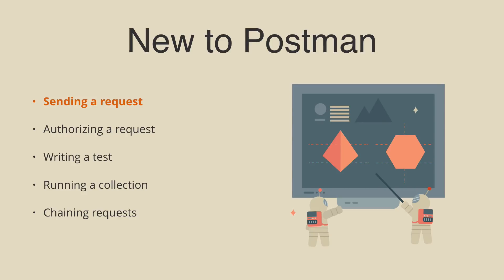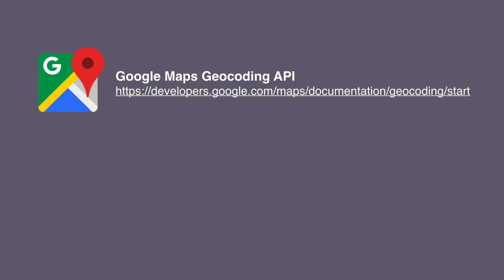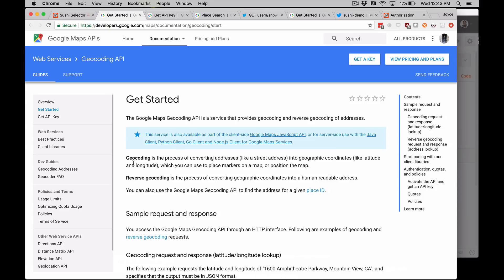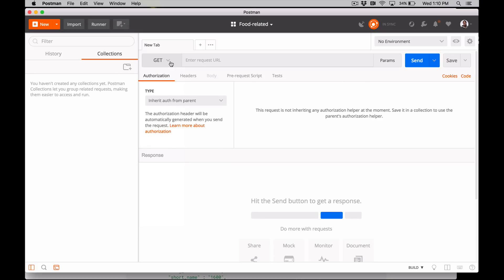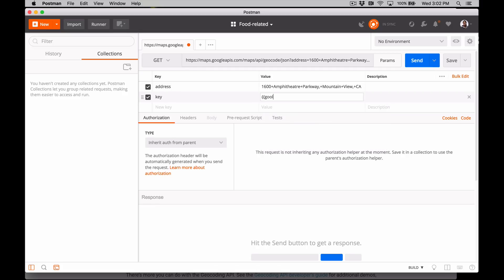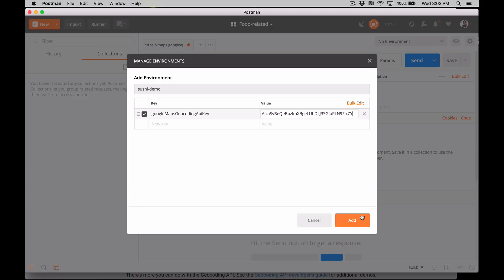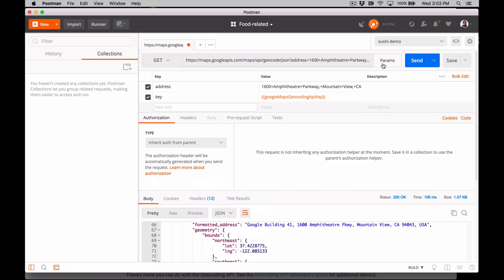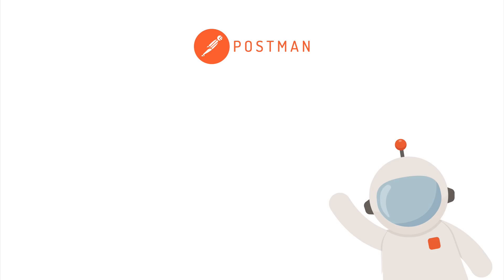How to Send Your First API Request in Postman | Part 1 of the Postman Beginner Series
Welcome to Part 1 of the Postman Beginner Series!

Learn the basics of using Postman to send your first API request. Whether you’re new to APIs or exploring Postman for the first time, this step-by-step tutorial is perfect for you. Postman is widely known as an HTTP client – a handy way to send a request and receive a response. If you haven’t already done this, go ahead and try it out. Hit your favorite endpoint and inspect your response. Play around with different HTTP verbs, headers, and auth types.🎓

🔑 What You’ll Learn in This Video:
1. How to use the Google Maps Geocoding API to convert addresses into geographic coordinates.
2. Setting up your API key through the Google Developer Portal.
3. How to organize sensitive data using Postman environment variables.
4. Building and sending your first API request with Postman.
5. Inspecting API responses and testing results.

💡 Pro Tips:
Replace hard-coded values with environment variables for better security and flexibility.
Learn how to handle parameters in Postman for clearer and more efficient API requests.

✅ Make sure you’re using the Postman standalone app (not the deprecated Chrome app).

📌 Next Steps: Continue your API learning journey with Part 2 of this series, where we’ll explore response parsing, testing, and chaining requests!

📚 Chapters:
0:00 – Intro to the Postman Beginner Series
0:10 – What is Postman & the Geocoding API Example
0:59 – Getting an API Key from Google
1:21 – Setting Up Your Postman App
1:40 – Sending a GET Request & Using Params
2:07 – Creating & Using Environment Variables
3:04 – Sending the Request & Viewing the Response